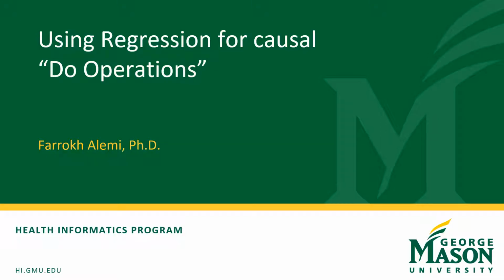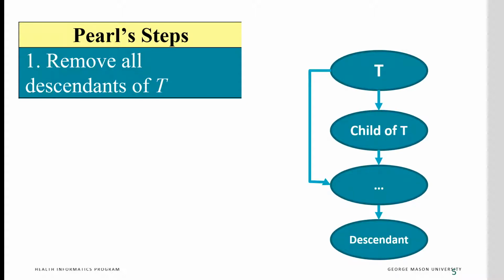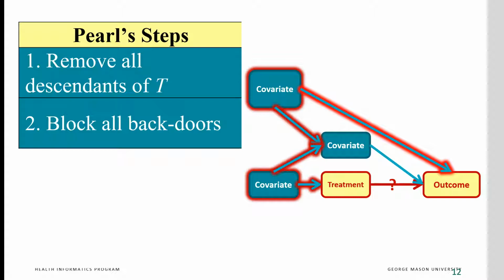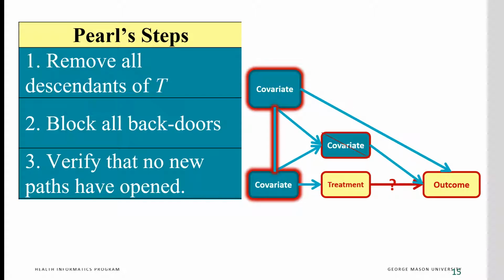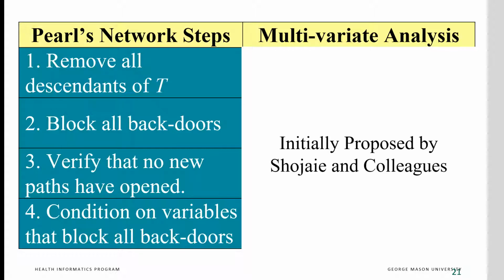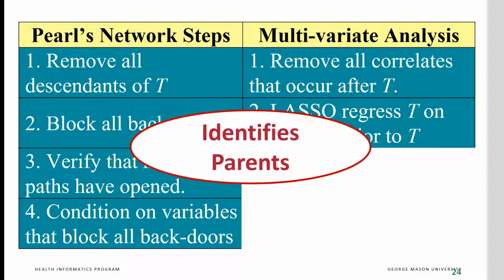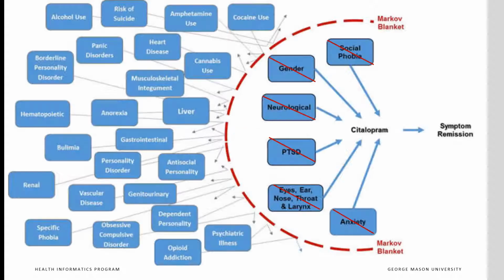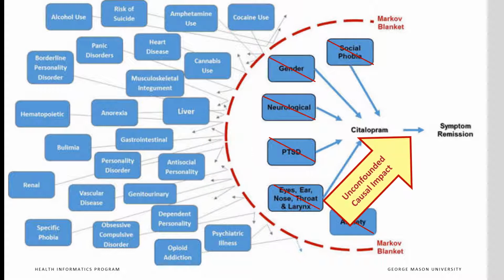Pearl's "Do Operation" without Knowledge of Underlying Network Structure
This video is part of open online free course on causal analysis available